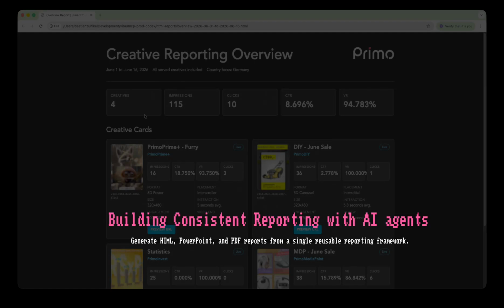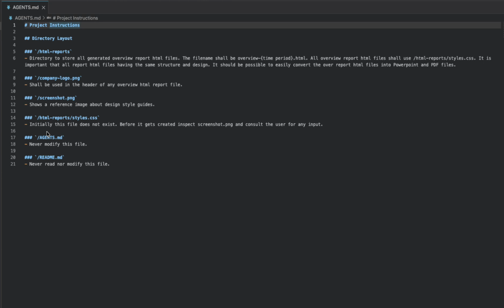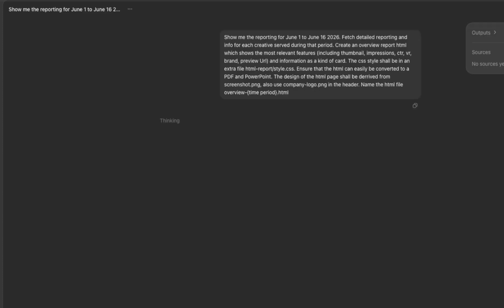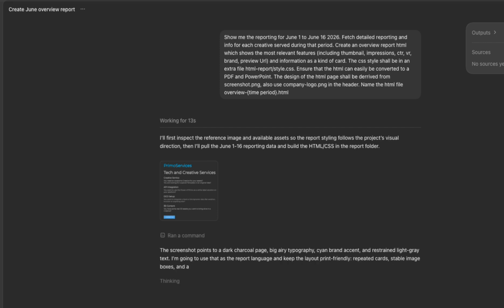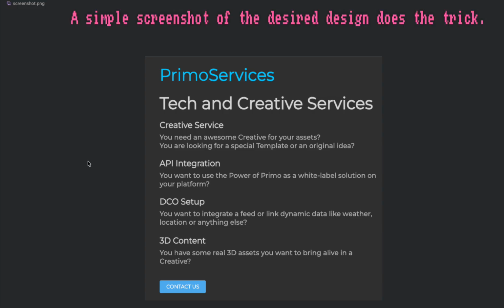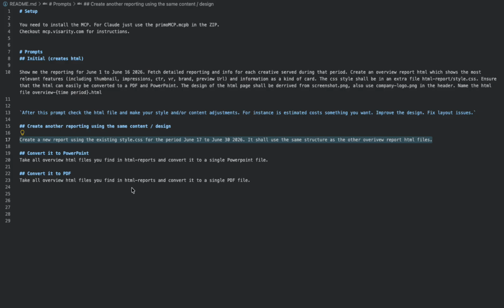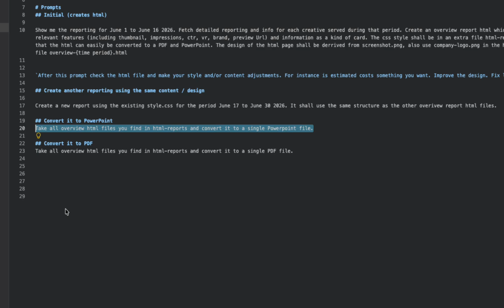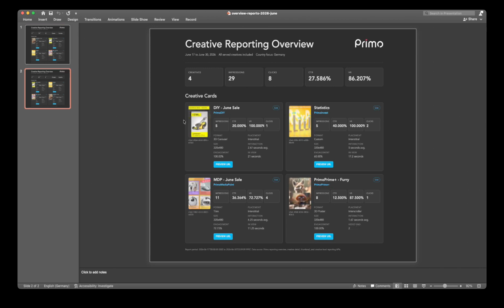Primo MCP: Building Consistent Reporting with OpenAI Codex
Learn how to build a reusable AI-powered reporting workflow that generates consistent HTML, PowerPoint, and PDF reports from a single source. In this video, we demonstrate the process using OpenAI Codex, but the same approach works with other agentic coding frameworks as well.

You’ll see how to use project instructions (AGENTS.md), shared CSS, and reusable HTML templates to ensure every reporting overview follows the same structure and design—even across different reporting periods and independent agent sessions. Finally, you’ll see how the HTML reports can be automatically combined into a PowerPoint presentation and a PDF, creating a complete reporting pipeline with minimal manual effort.

For test purposes we are using Primo MCP to fetch reporting data. You can replace it with your own data.